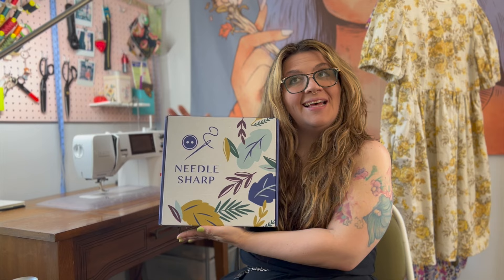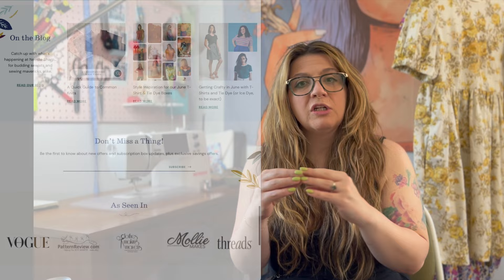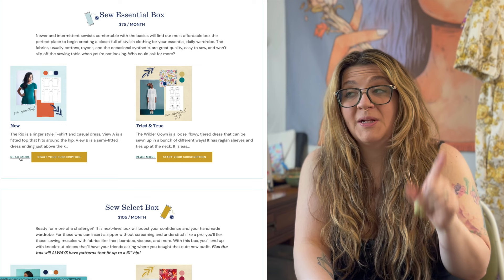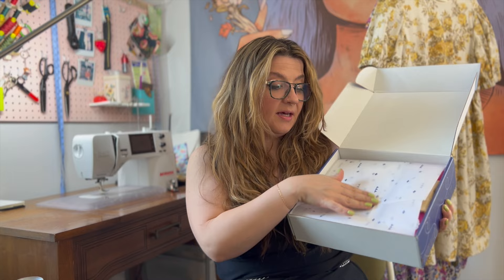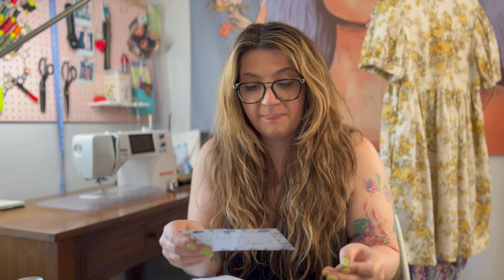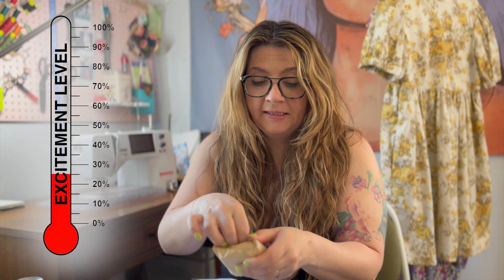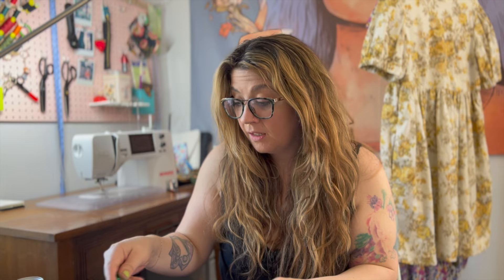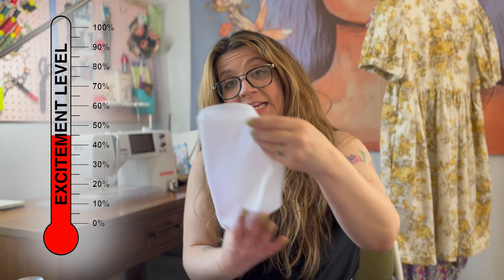REALLY excited about Needle Sharp/Guthrie & Ghani Haul!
Hello everyone! If you've watched my videos before you might have heard me talking about Needle Sharp  @needlesharp6886  and my sewing subscription box, well today I'm going to be doing an unboxing and chatting a bit about why I like these boxes so much. I also decided to show you a recent package I got in the mail from  @LaurenGuthrieGhani  and I am so excited (lol) to sew up my plans with all of these items.

If you want to see more of my makes, you can follow me over on instagram